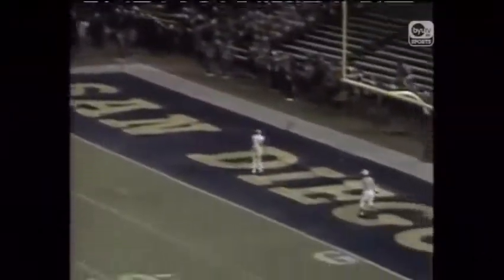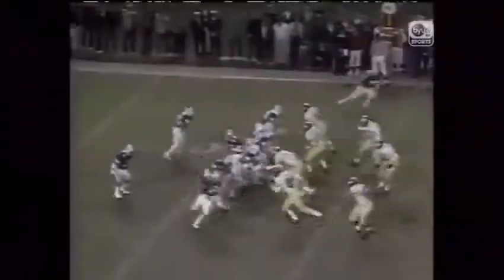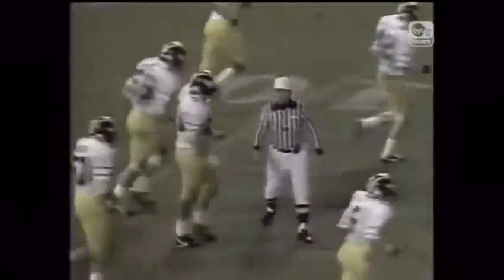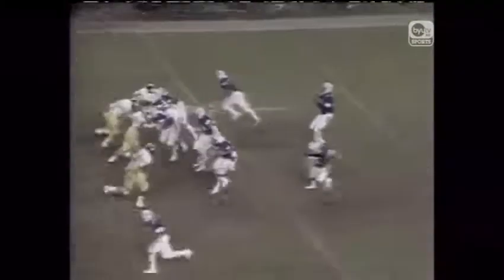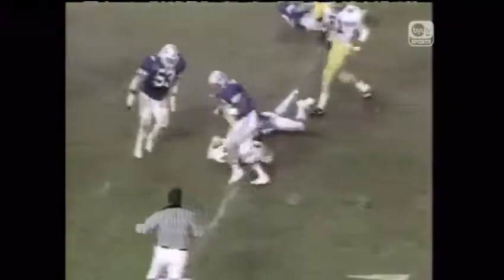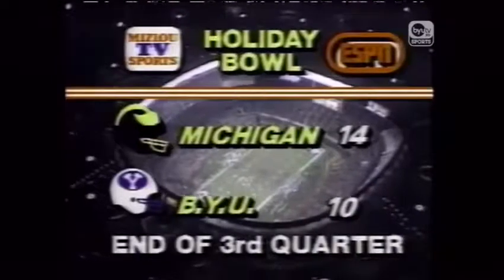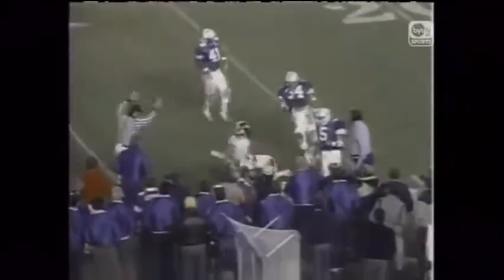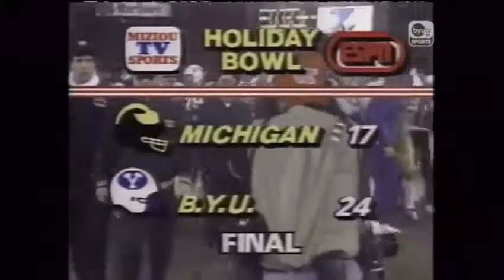1984 Holiday Bowl Michigan vs #1 BYU No Huddle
Requested

1984 Holiday Bowl Michigan Wolverines vs #1 BYU Cougars